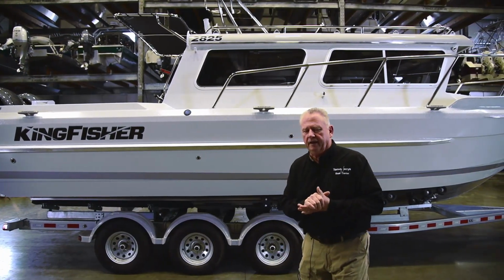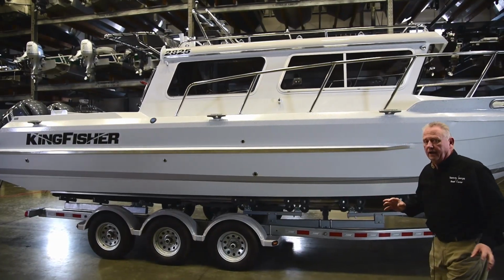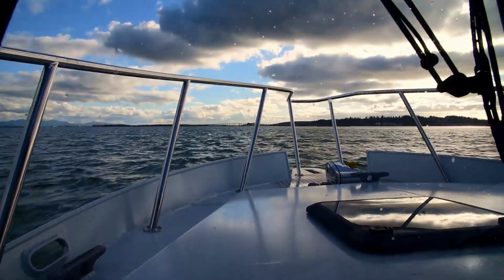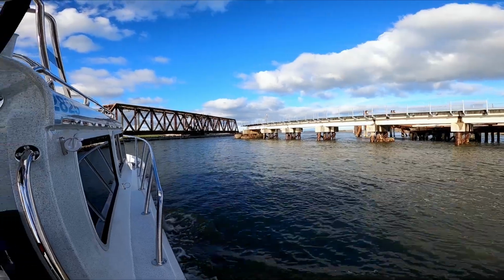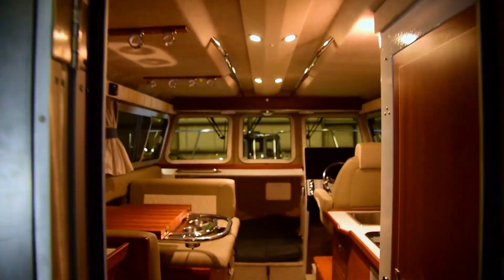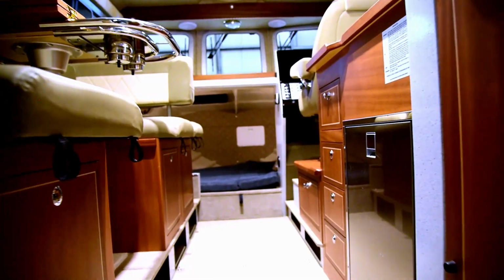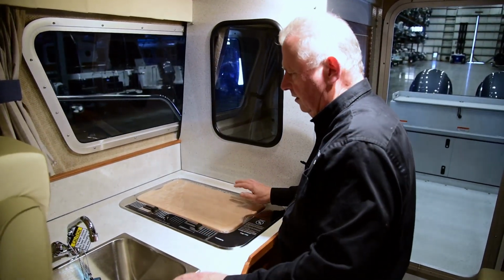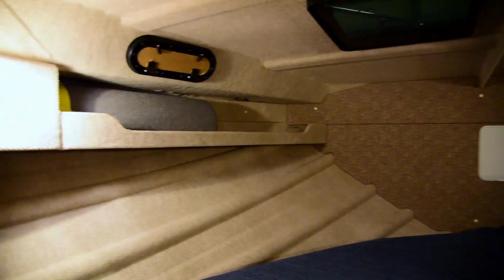Boat Tour of the Kingfisher Destination 2825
This Kingfisher Destination has it all: top offshore handling, a joy to drive, roomy and comfortable cabin, tons of space, excellent visibility, incredible handling in rough water, and an impressive hull design! The 2825 is the perfect balance between strength, performance and luxury. If you're looking for all of the comforts from home while at sea, this is the boat for you.